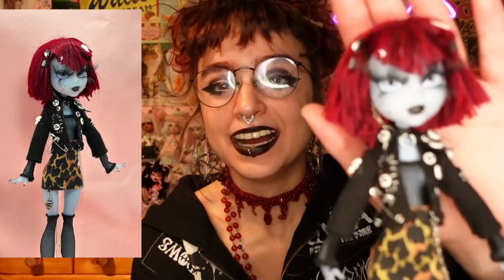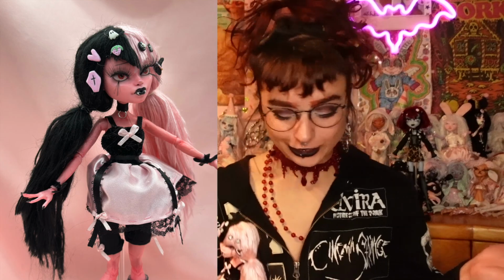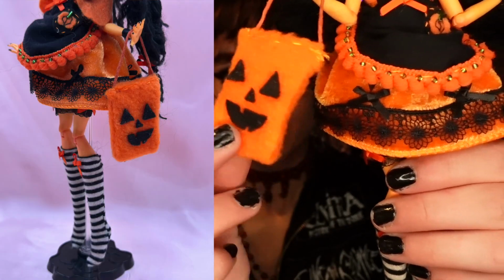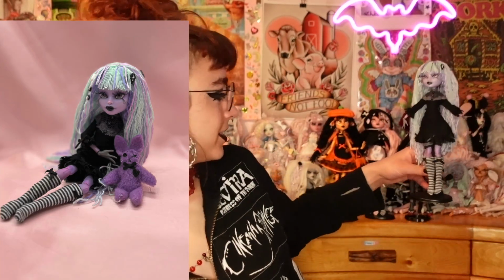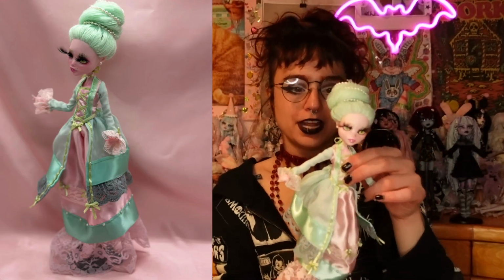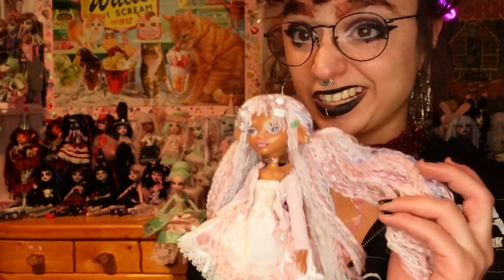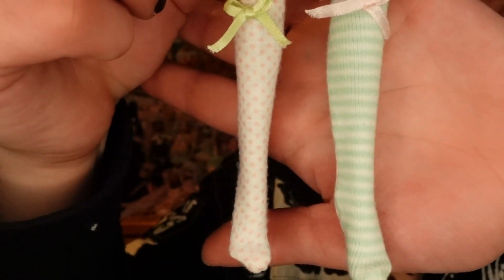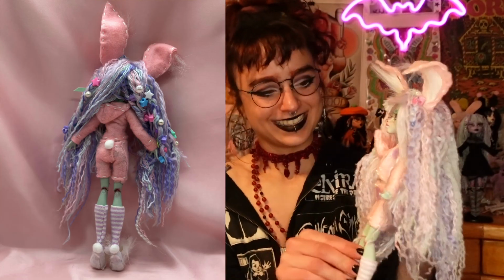Meet My Latest OOAK Dolls! 🎀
NOTE, SOME FILM COLORS ARE OFF, THE PHOTO COLORS ARE MORE ACCURATE

~Timestamps~
Intro: 00:00-1:25
Roxanne (punk): 1:25-4:05
Tempest (bat): 4:05-6:57
Ember (pumpkin): 6:57-10:54
Willow (nightgown): 10:54-13:41
Ara(chnid) (spider): 13:41-16:04
Ivy (lunar moth): 16:04-18:19
Thorne (autumn queen): 18:19-20:47
Elowen (catgirl): 20:47-23:17
Sprout (frog): 23:17-26:13
Molly: 26:13-28:17
Alice Twin: 28:17-30:01
Outro: 30:01-30:55

-[shop launch info coming soon!]

~Outro Music~
The Skeleton Rag -American Quartet

Calgary, AB
T2N 4S6